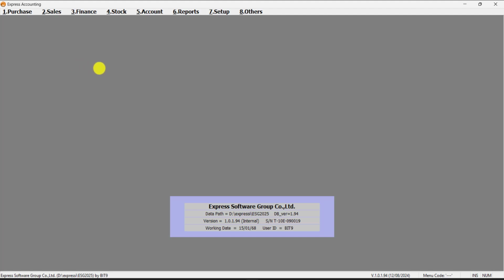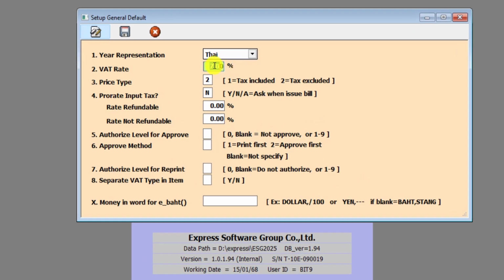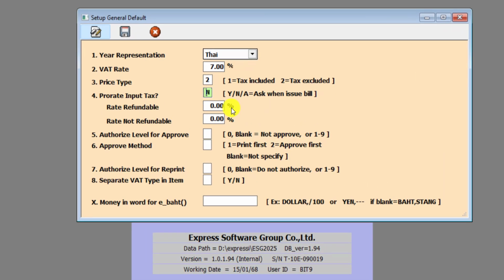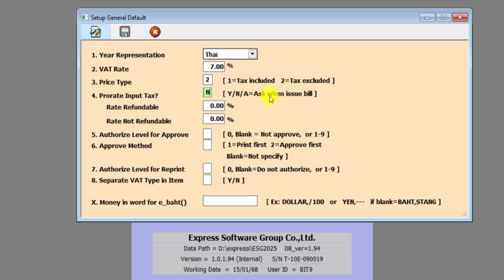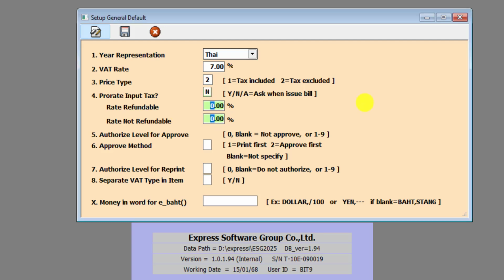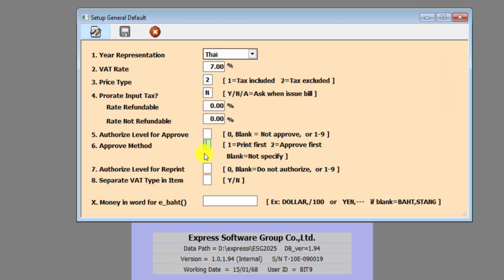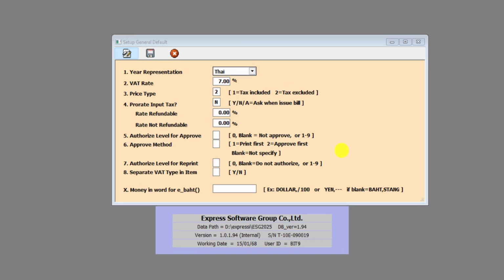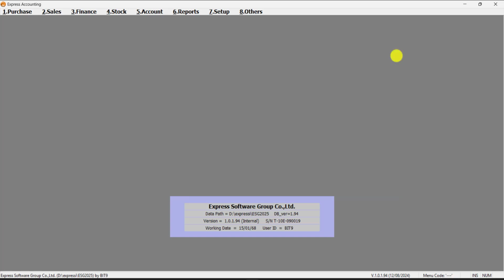1.5 General information, default configuration.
1.5 General information, default configuration.

Express Software Group Co.,Ltd.